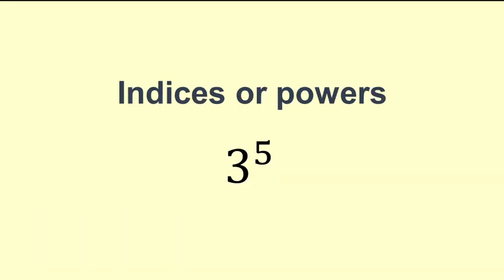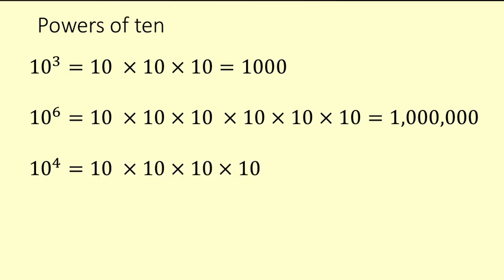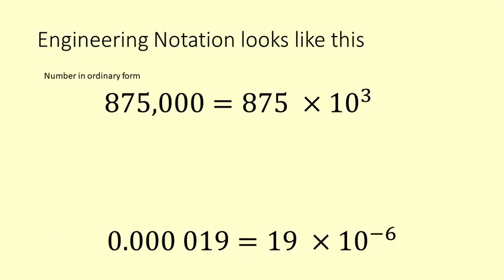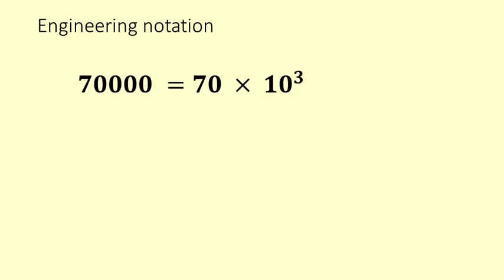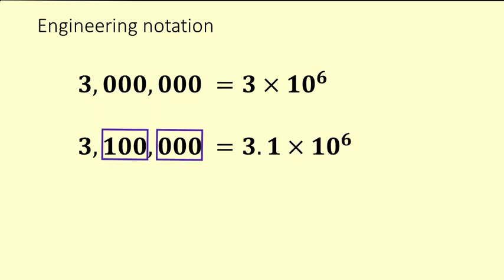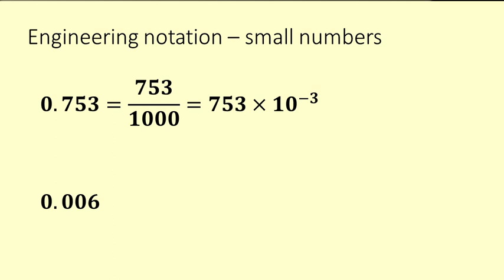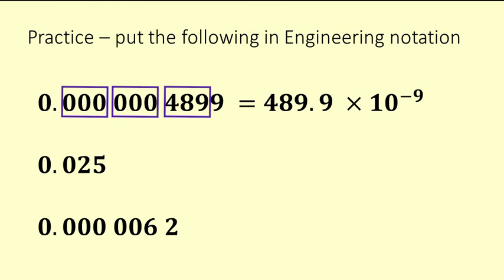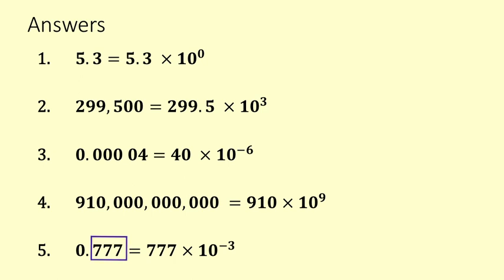Engineering Notation - Maths made really clear with Dr Nic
Engineering notation is used for large and small numbers. In this video Dr Nic explains how to turn regular numbers into engineering notation.